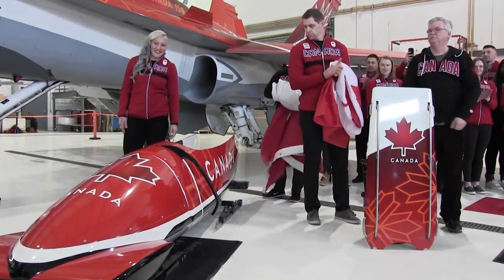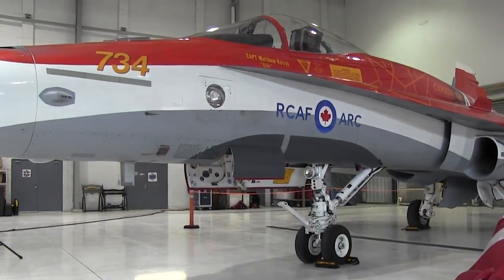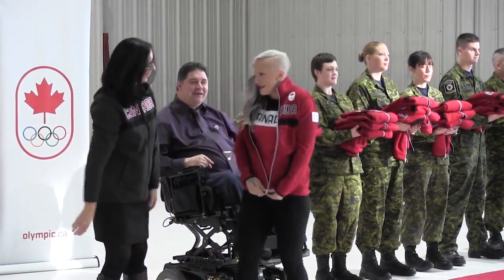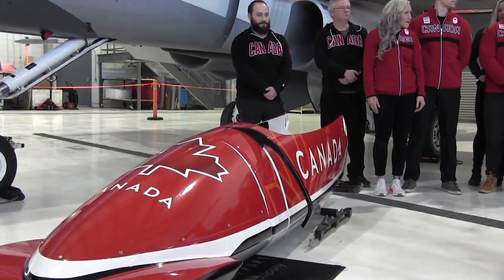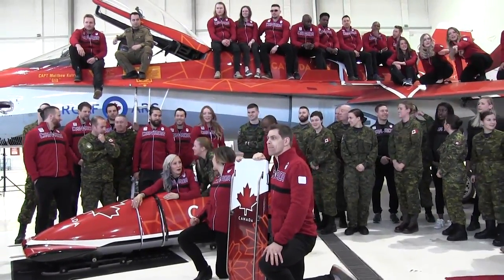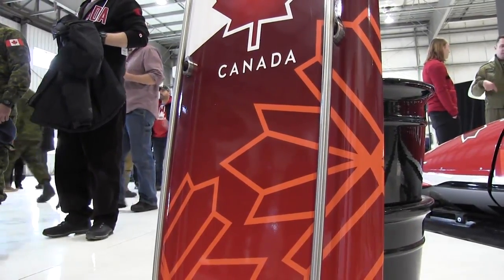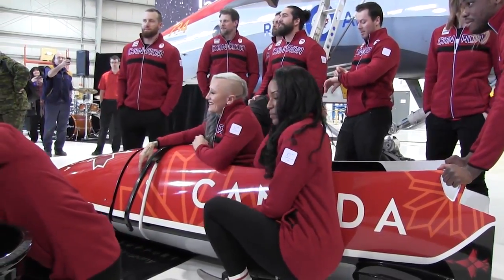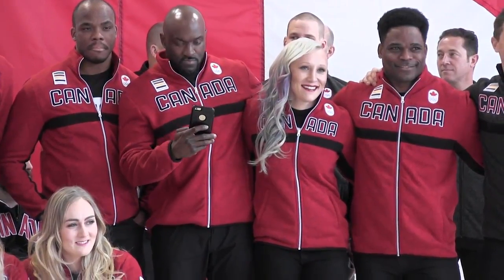Kaillie Humphries on Canada’s Air Force-inspired Olympics sleds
Bobsled pilot Kaillie Humphries says the red and white CF-18-inspired design of Canada’s Olympic bobsleds and skeleton sleds could be the “most Canadian” yet. The skeleton and bobsled teams for Pyeongchang were unveiled Wednesday. (The Canadian Press)